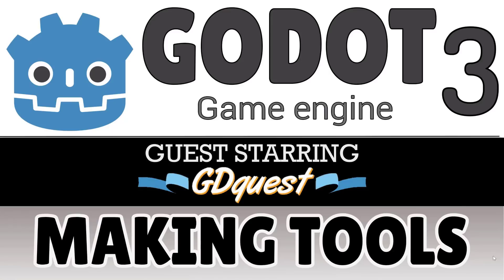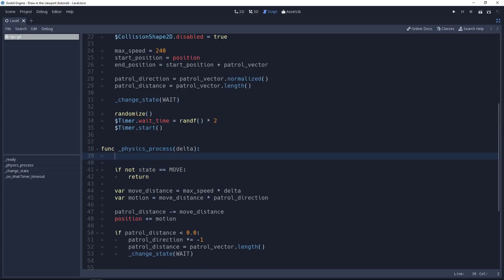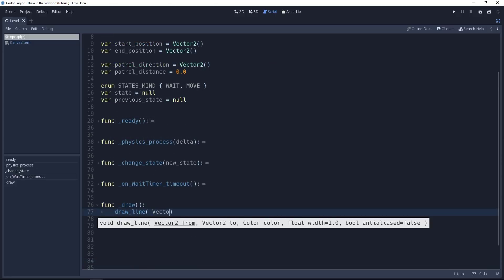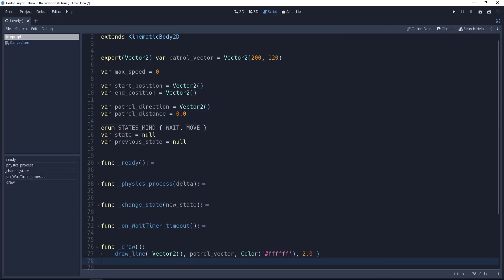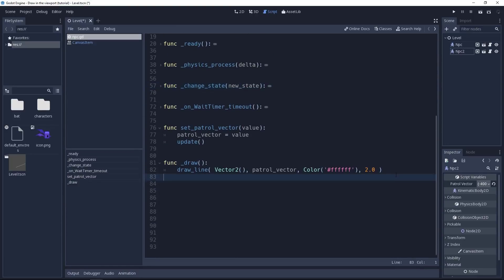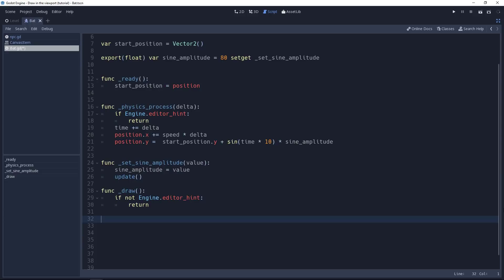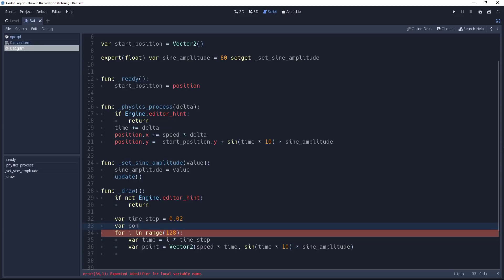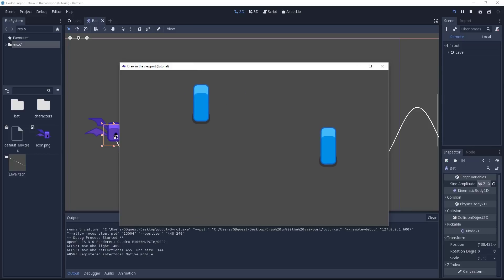Making Tools in Godot -- GDQuest Guest Tutorial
This is a guest collaboration with Nathan from the excellent GDQuest YouTube Channel covering creating tools that run directly in the Godot editor.  I have also done a guest post on his channel that you can check out